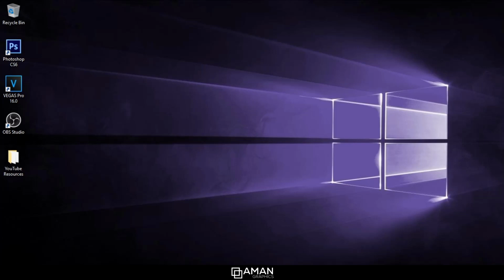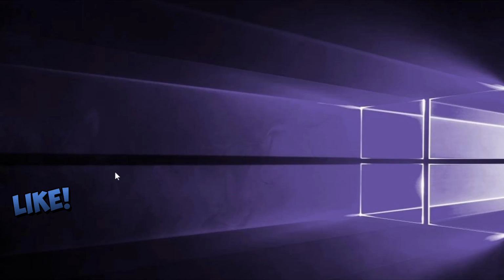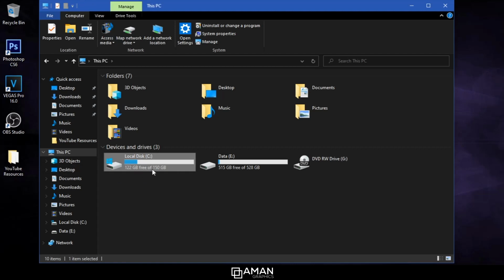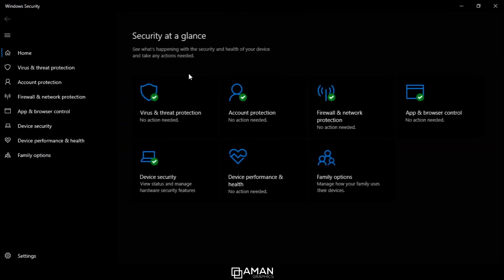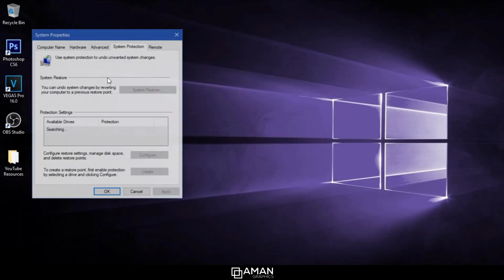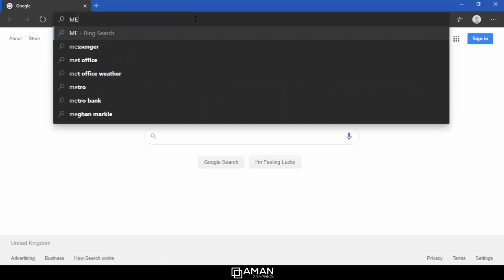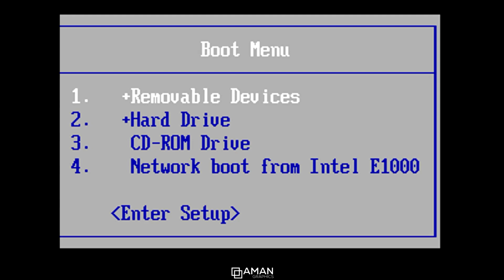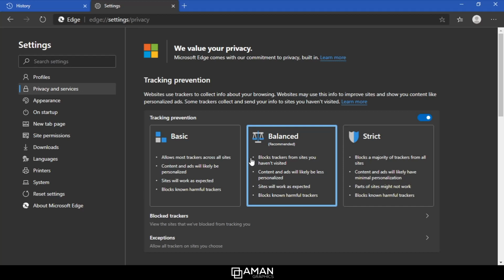How To Make Windows 10 Run Faster (2020)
This video teaches you how to make Windows 10 run faster in 2020.
After using the tips shown in this video, your Windows 10 device should be running faster for gaming and should have a relatively quick startup with no issues whatsoever. You will notice an increase in Windows 10's performance and your Windows 10 desktop/laptop should be running faster than ever before. I know that since Windows 7 has become discontinued by Microsoft,
people are forcefully being led to a clean Windows 10 installation and it is very likely that you may face issues in performance since Windows 10 is a heavier operating system than Windows 7, but with these tips your performance is likely to increase by a significant rate. If it doesn't, consider replacing you PC with a new one.

Credits: Britec09